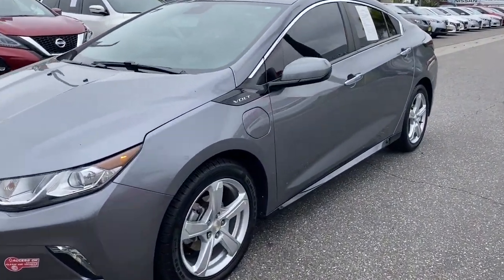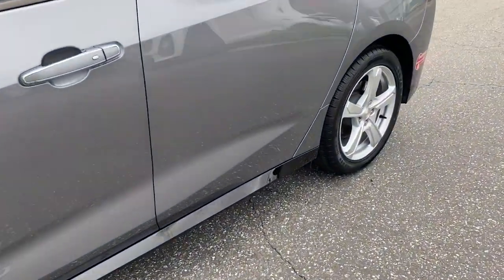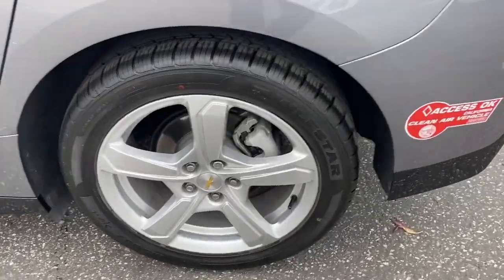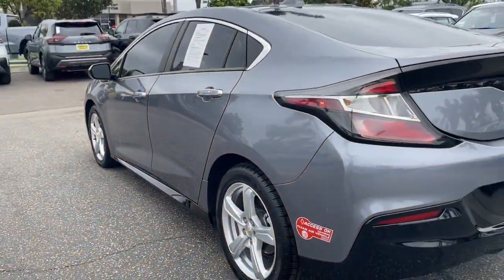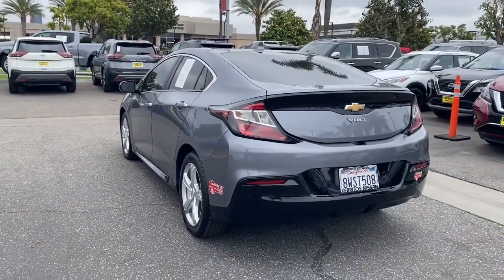2018 Chevrolet Volt Cerritos, Los Angeles, Anaheim, Huntington Beach, Long Beach, CA P33166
1G1RC6S55JU139439 Satin Steel Metallic Used 2018 Chevrolet Volt LT available in Cerritos, California at Cerritos Nissan. Servicing the Los Angeles, Anaheim, Huntington Beach, Long Beach, CA area.

Cerritos Nissan
18707 E. Studebaker Rd

**SAVE** **2LT PKG** **COMFORT PKG** **LEATHER SEAT TRIM** **EXTRA CLEAN** **VERY WELL EQUIPPED AND METICULOUSLY MAINTAINED** **APPLE CARPLAY COMPATIBLE** **HEATED FRONT SEATS** **LEATHER** **REAR SPOILER** **REMOTE ENGINE START** **PUSH BUTTON START** **BACKUP CAMERA** **BOSE PREMIUM SOUND SYS** **SATELLITE RADIO** **BLUETOOTH** **MP3** **ALLOY WHEELS** 1.5L VVT DI DOHC 4-Cylinder Range Extender Comfort Package Heated Driver & Front Passenger Seats Heated Steering Wheel Leather-Wrapped Shift Knob Leather-Wrapped Steering Wheel Outside Heated Power-Adjustable Body-Color Mirrors Preferred Equipment Group 2LT. Clean CARFAX. LT FWD 1-Speed Automatic 1.5L VVT DI DOHC 4-Cylinder Range ExtenderCerritos Nissan Keeping it Simple! Giant Cerritos Nissan is a well-recognized dealership located on the border of LA and Orange County. We proudly serve LA County Orange County Riverside San Diego and San Bernardino counties.Click for more information Call to set up an appointment or better yet come on down to giant Cerritos Nissan and get behind the wheel and test drive it today!